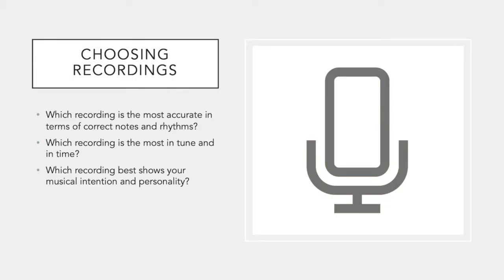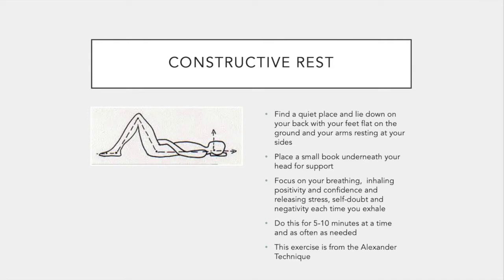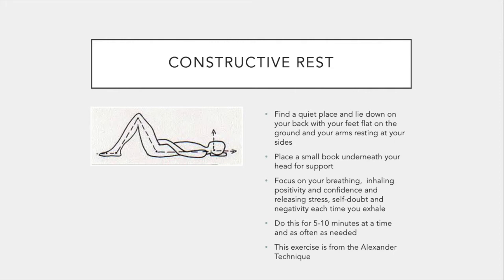The Recording Process: Developing Healthy Recording Habits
Linda Chesis Virtual Flute Retreat - Competition Series

This video was a part of the Linda Chesis Virtual Flute Retreat Young Artist Competition preparation series. During this video, we discuss healthy recording and competition preparation habits.

Chapter 1: Getting Started (0:24-2:33)
Chapter 2: Choosing Recordings (2:33-3:49)
Chapter 3: Staying Positive (3:49-5:38)

By: Francesca Leo